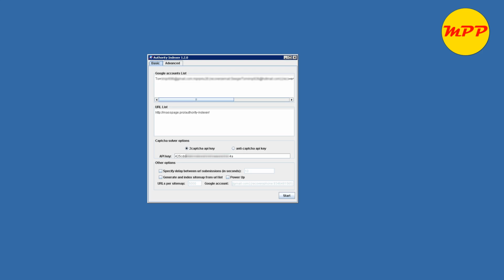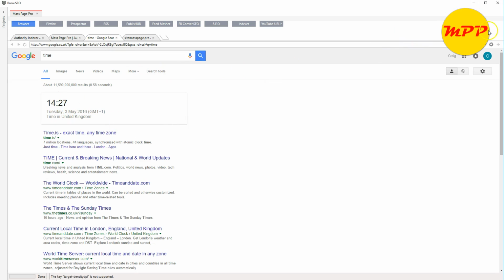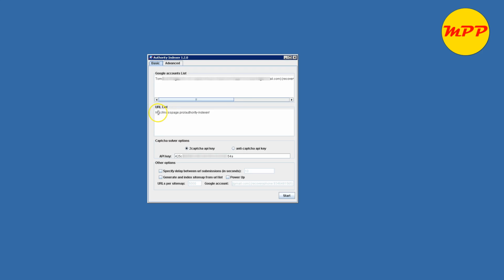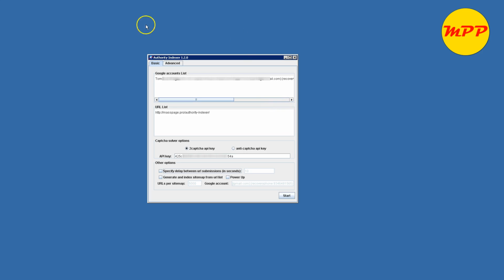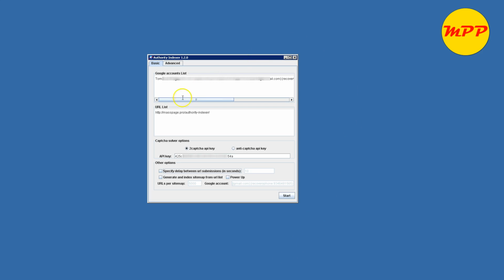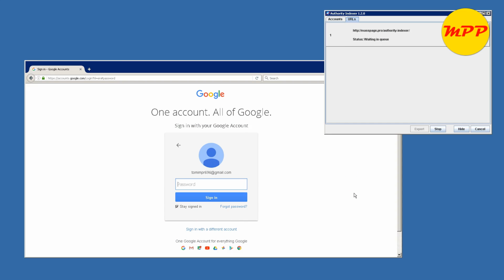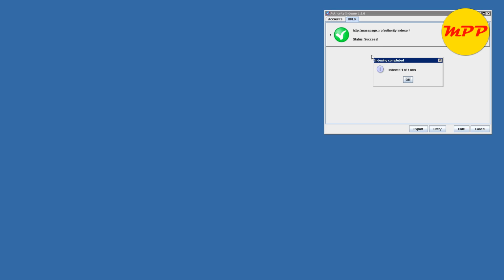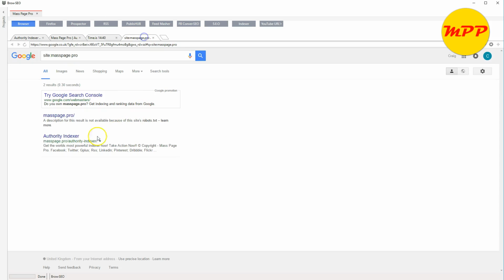Authority Indexer Demo - Super Fast Indexing Test!!!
Authority Indexer Demo - Does it really work??? Advanced Indexing Software available Now!

Not only is Authority Indexer extremely simple to use, it's also extremely reliable. Enter your links, set it running and it will index 100% of your links almost instantly! It's a truly "set it and forget it" bit of software that will free up your time and help you get those money sites ranking quickly!

Find out why I use this indexer for indexing -

- Web Pages
- Backlinks
- Videos
- PBNs
- Web 2.0's

Other indexing software & services on the market include -

- Bad Ass Indexer
- Crazy Indexer
- Instant Link Indexer
- One Hour Indexing
- Backlinks Indexer
- Link Processor

Watch my review video to find out why I think Authority Stacks wins hands down!

With top end support from Jason & Neven, the creators of the Amazing Authority Indexer software, you can be confident in the fact that you'll be getting bleeding edge software with amazing support not only from the developers but you'll also have access to the Authority Indexer community too.

Keep an eye on our Authority Indexer Playlist for more hints and tips that we'll be adding soon!